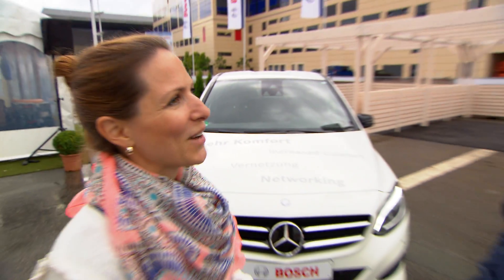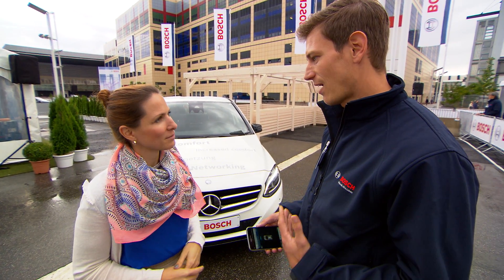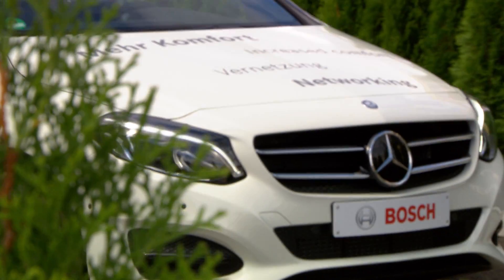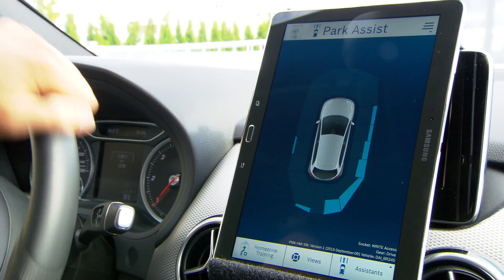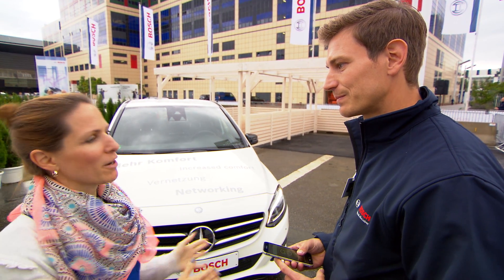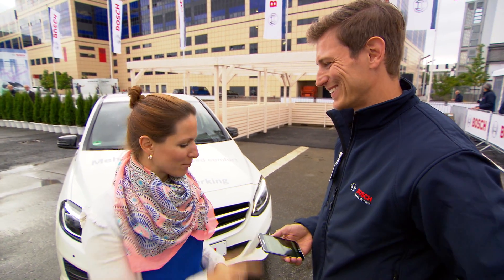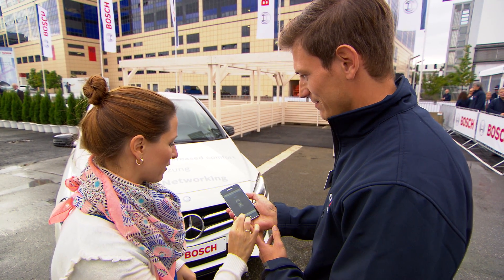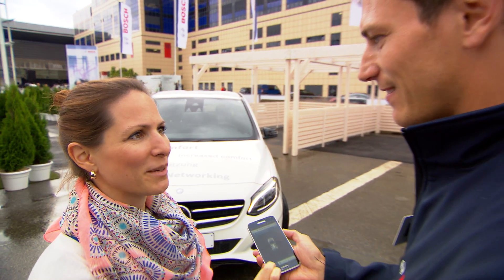Bosch at IAA 2015: Home Zone Park Assist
Coming home after a long drive or a tough day at work and having to maneuver into a small parking space in a very tight garage can be annoying. The Bosch Home Zone Park Assist is designed to help in such recurring complex parking and maneuvering situations.
Cars can drive themselves in and out of parking spots completely unassisted with the Bosch Remote Park Assist that is already available. Now with the Home Zone Park Assist presented at IAA Motor Show, you can train your car to even drive automatically to the assigned parking space from a defined start position. Learn more in the video or at the BoschIAA outdoor track!